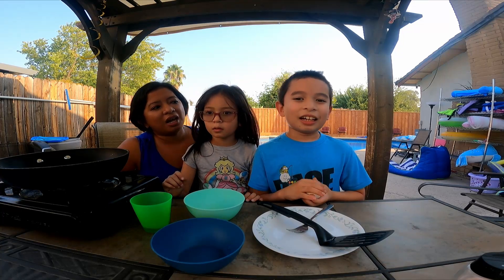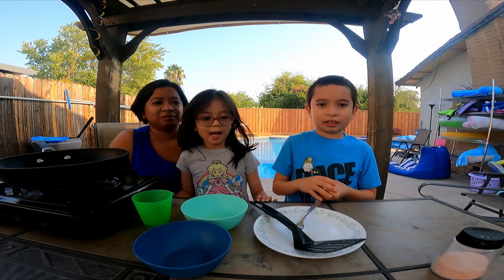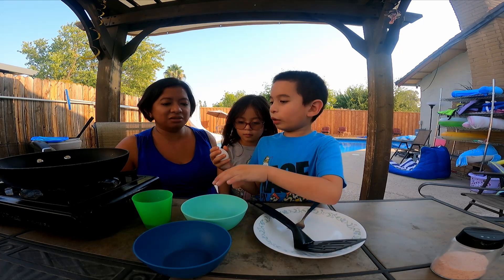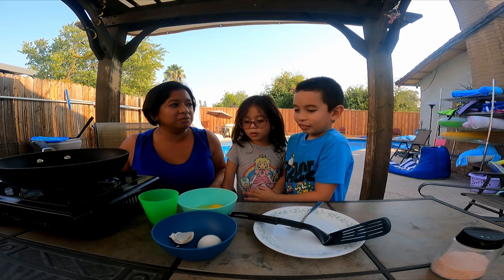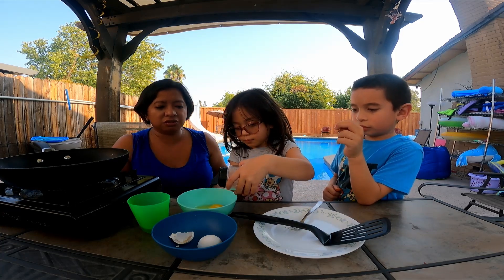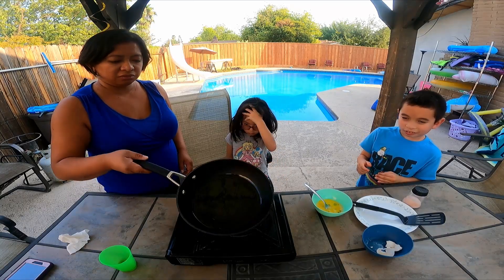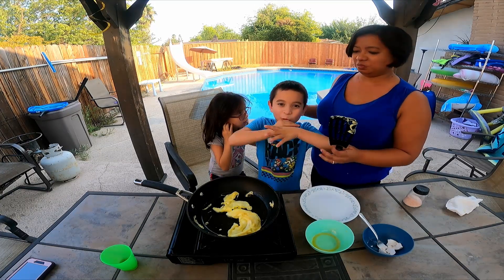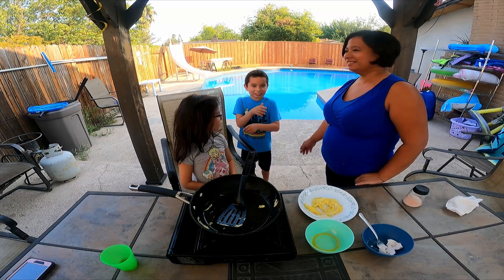kids scrambled eggs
My son Mason has autism and loves to cook, he also wants to be on youtube. My daughter Emma was born Congenital Diaphragmatic Hernia also wants to be on youtube!